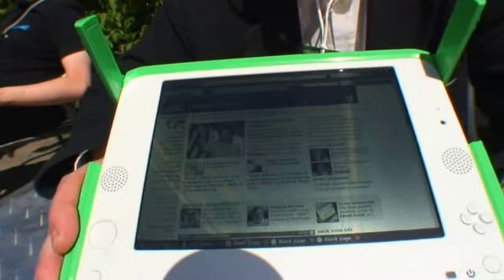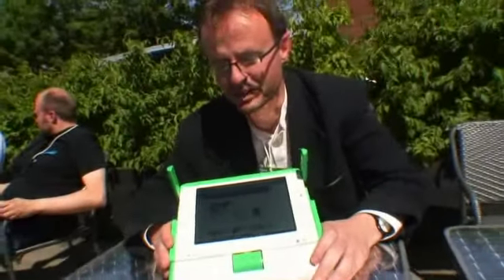Interview about the OLPC with Håkon Wium Lie CTO of Opera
This is an interview I made with the Opera CTO Håkon Wium Lie at the Reboot 9.0 Web 2.0 conference in Copenhagen. He shows the OLPC XO beta-1 in the direct sunlight and explains several things about the Opera browser software running smoothly on it. Watch it in HD and watch the complete 40-minute presentation on HTML5 and future of Opera by Håkon Wium Lie